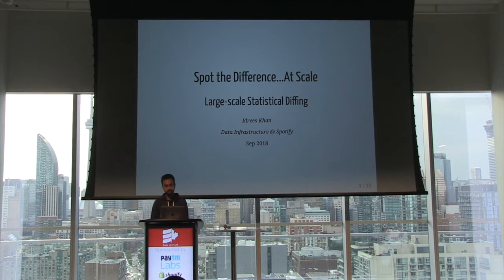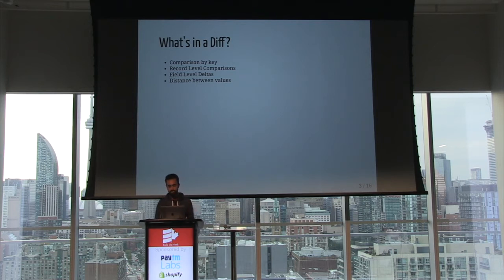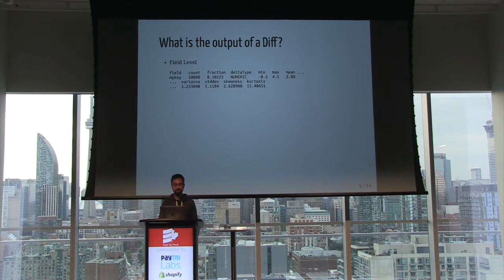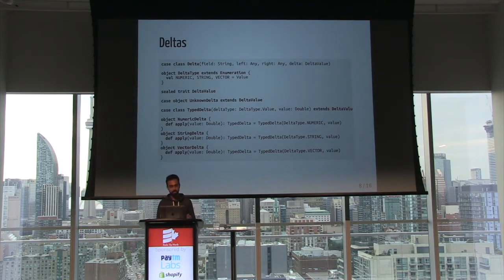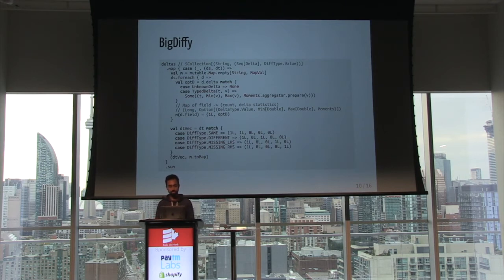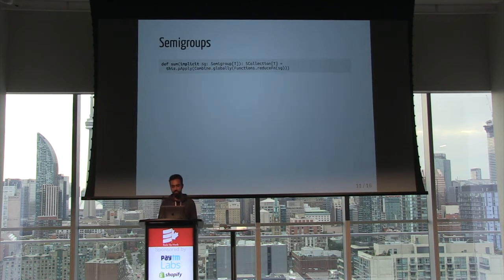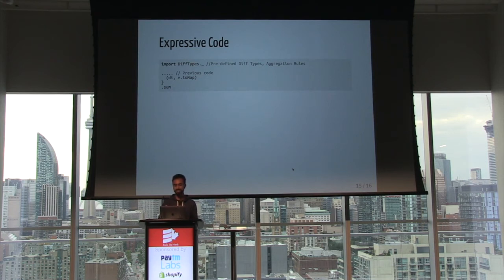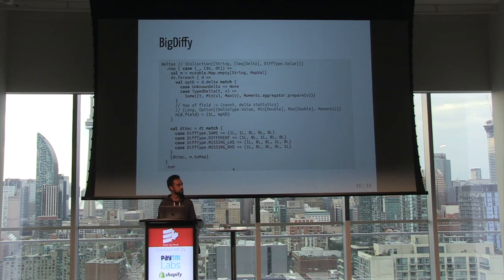SUN 2018: Idrees Khan - Spot the Difference... at Scale